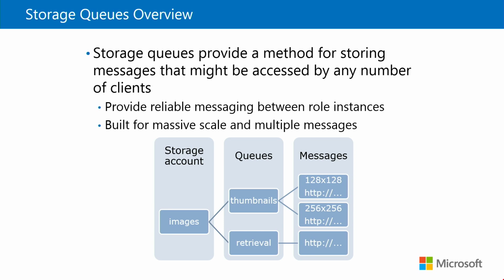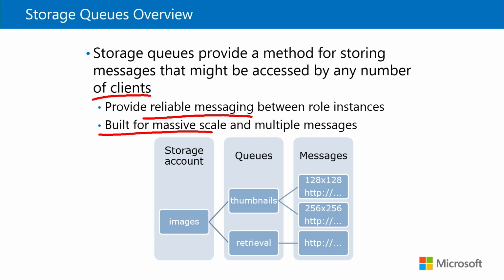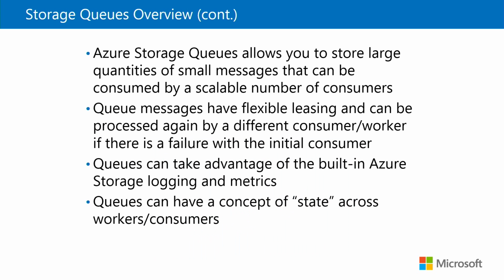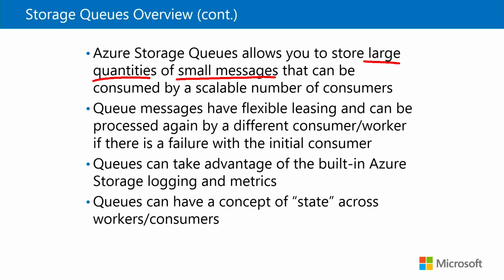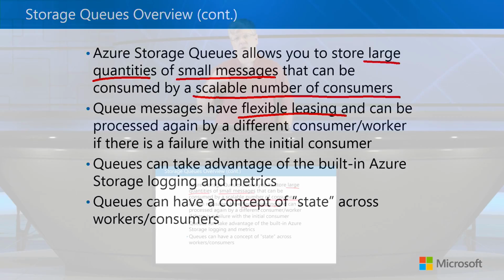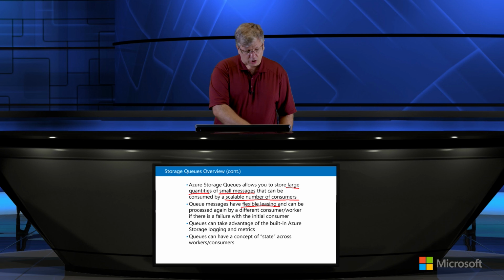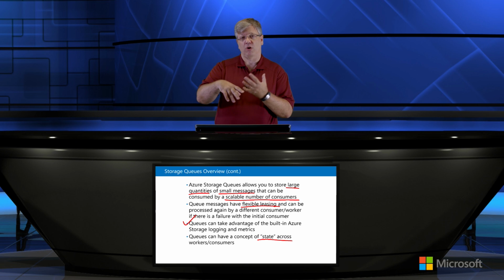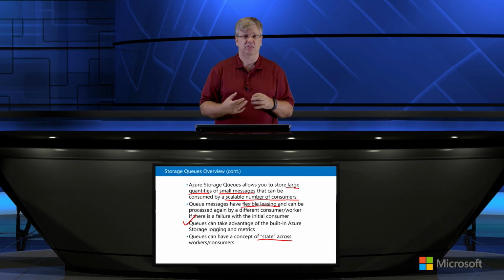M20532 CM08L01T04S01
Description